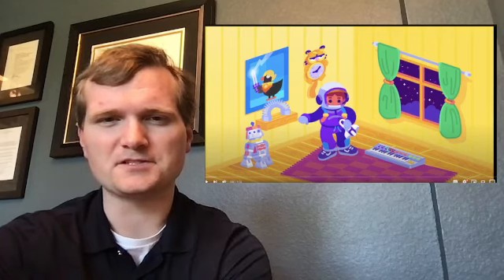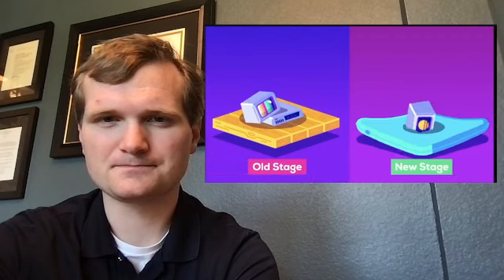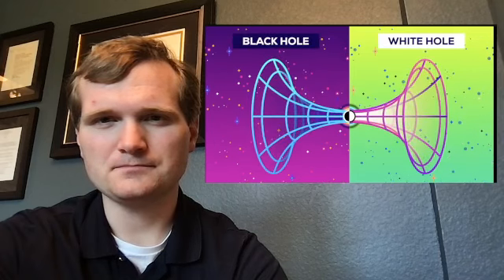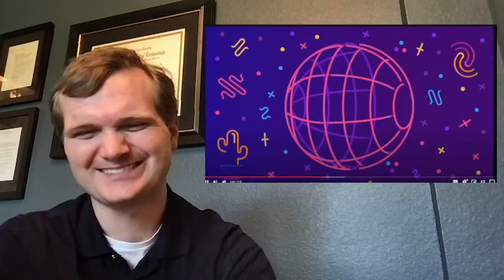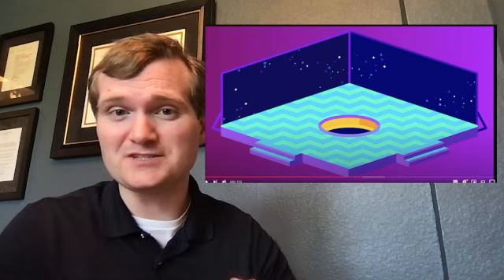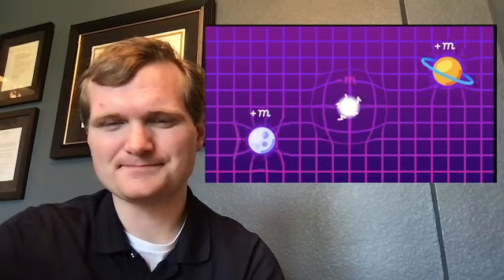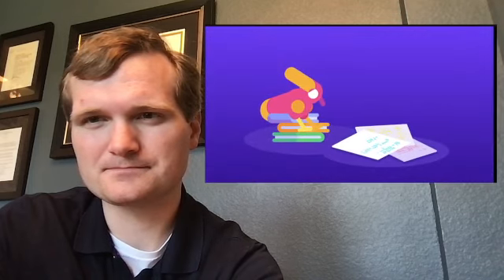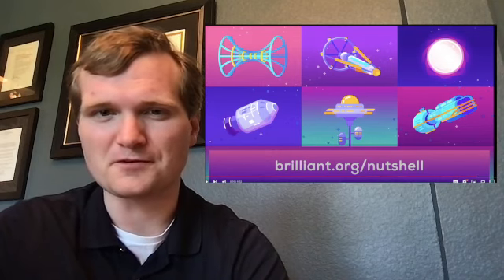Nuclear Engineer Reacts to Kurzgesagt "Wormholes Explained - Breaking Spacetime"